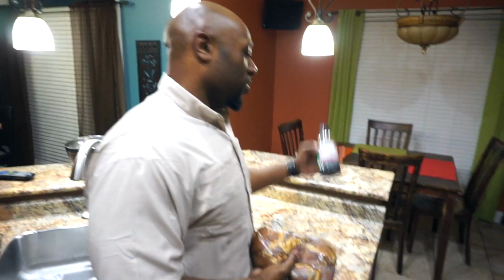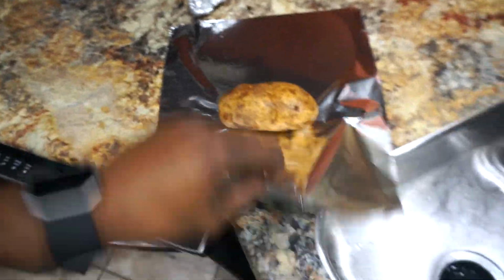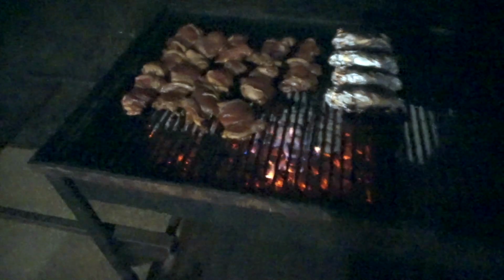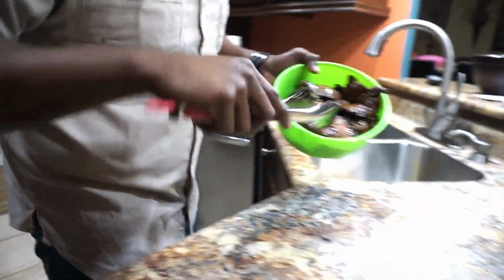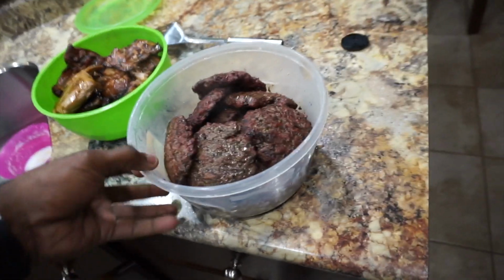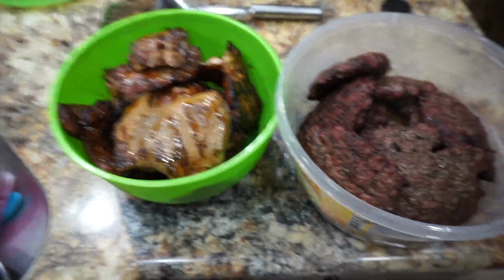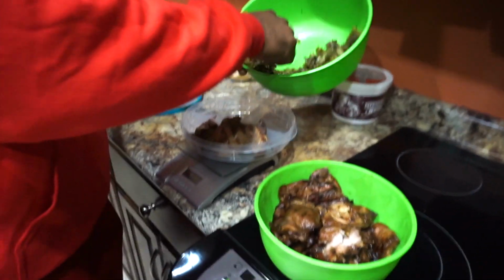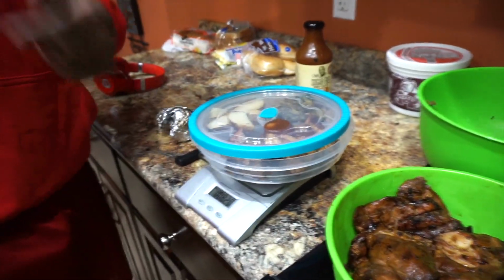Healthy Meals on the BBQ Grill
What's up.. It's Hawk signing in once again. My videos are mostly about fitness, family, life, vacation and keeping the balance between all.